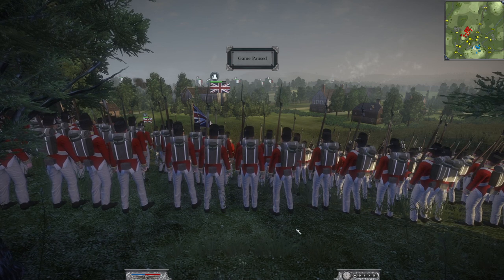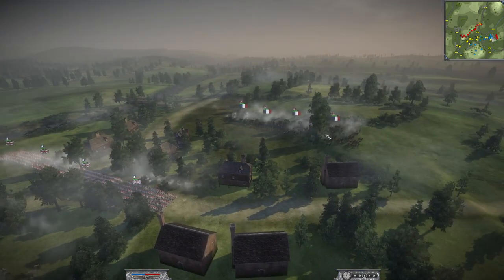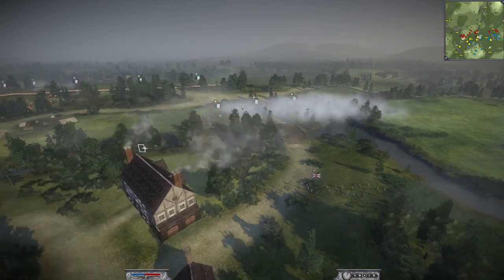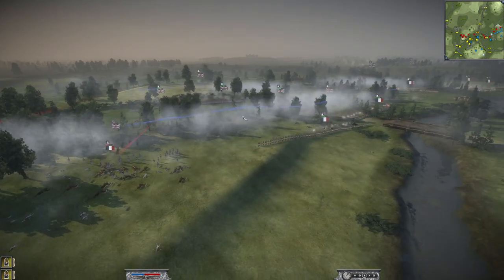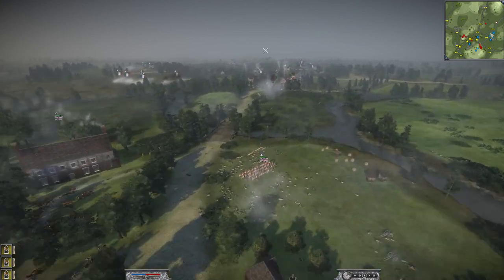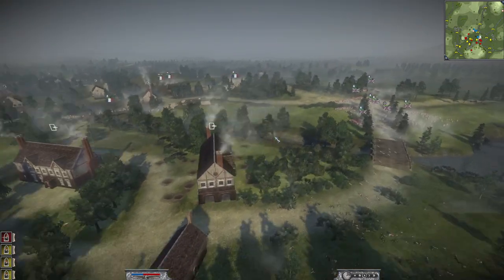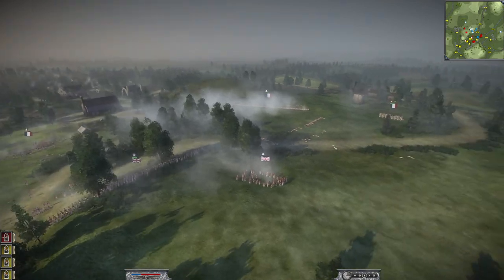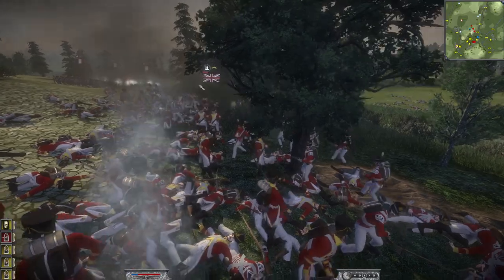AN EPIC DOG FIGHT AT LIGNY - Napoleon Total War Online Battle #1 - Napoleon Total War Gameplay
This is our first Napoleon Total War online Battle. Today we play Carl Von Clausewitz in an absolute dog fight at Ligny. What an epic battle it was!

Map: Ligny
Unit Size: Ultra
Nations - Me = Great Britain
Carl Von Clausewitz = France

00:00 Army Composition
2:20 The Battle
21:00 The Results